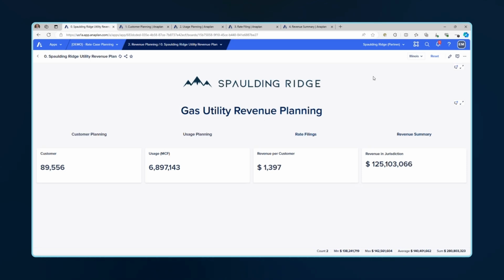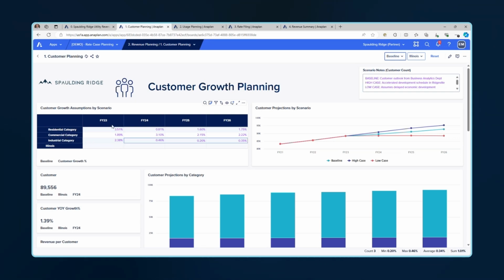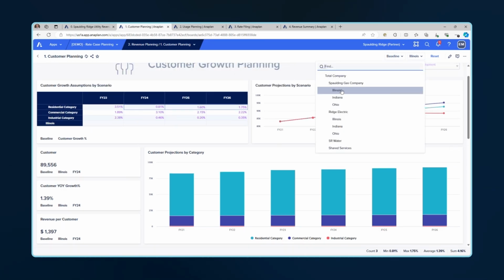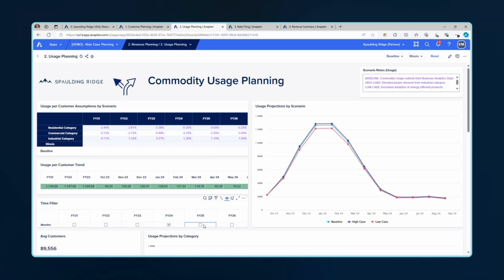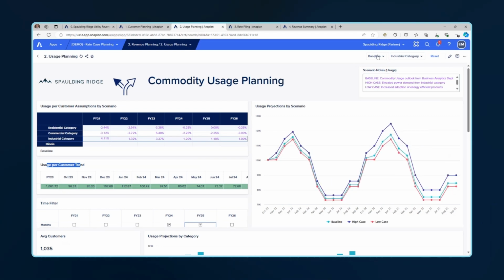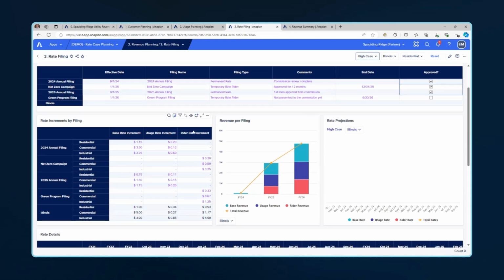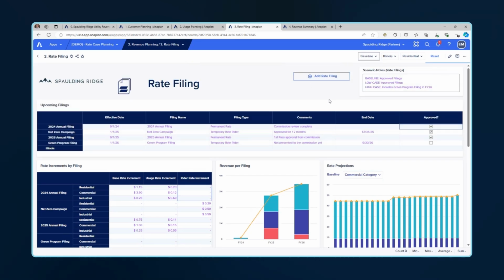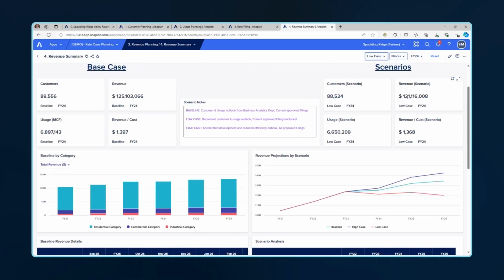Rate Case Planning for Utilities Demo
Is your utility company putting rate cases together by manually pulling data and calculating projected revenue in Excel? Don't worry: there's a better way. Spaulding Ridge's rate case planning model connects multiple planning elements in your organization to provide insights into potential revenue and risk.

Want to learn more? Let's talk!